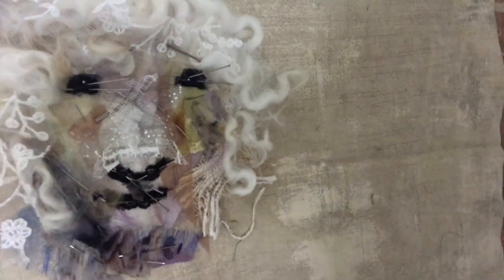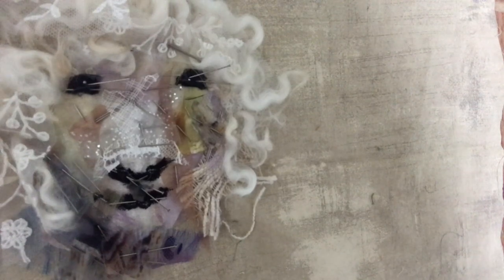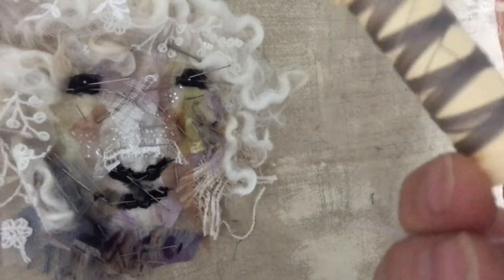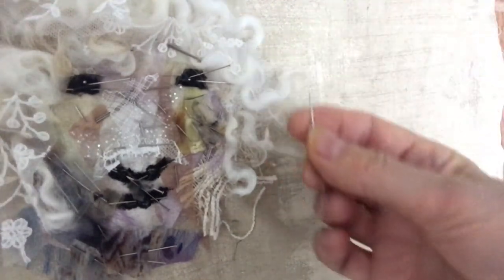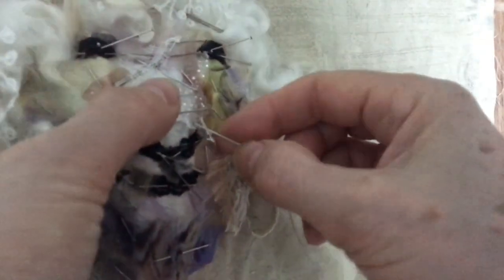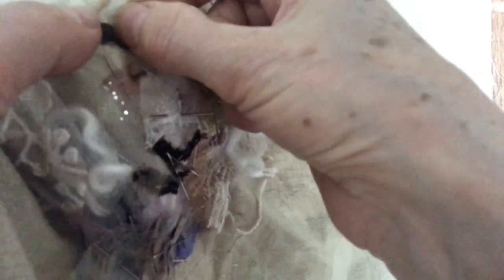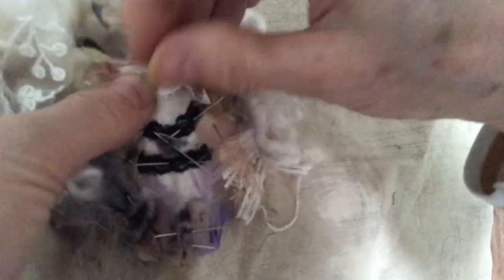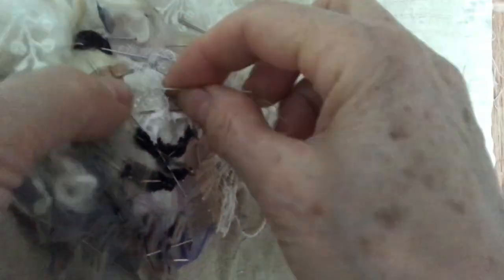Painting with Fabric: Sheep 23 #3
Stitching the layers of fabric for the sheep  picture